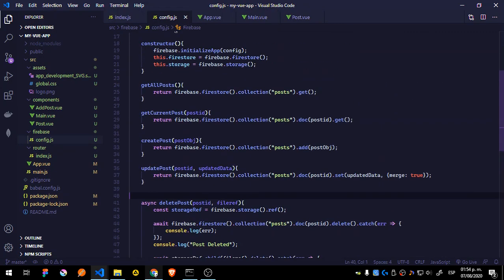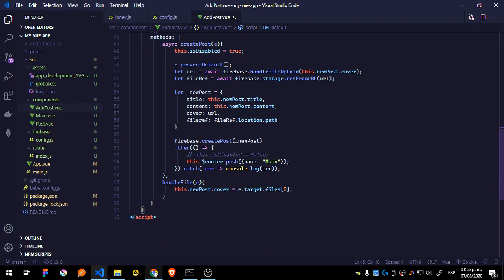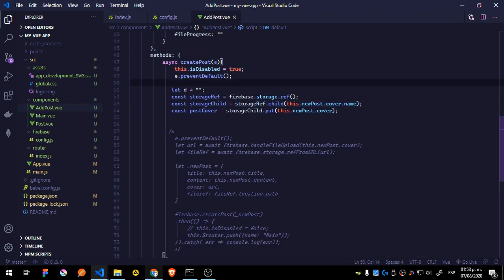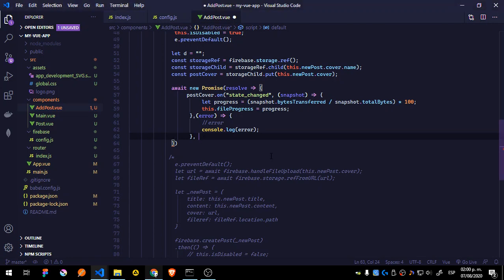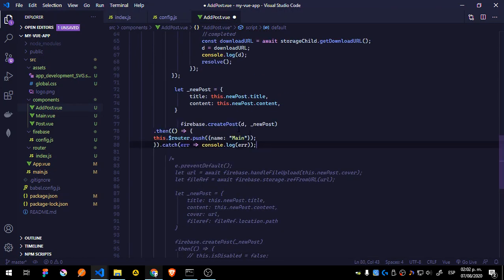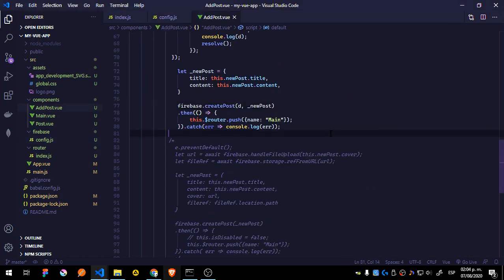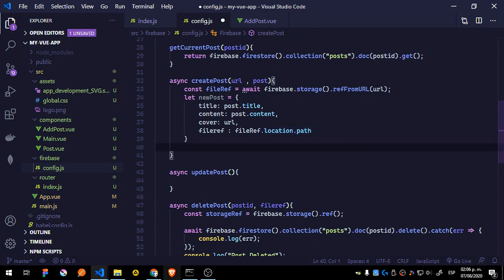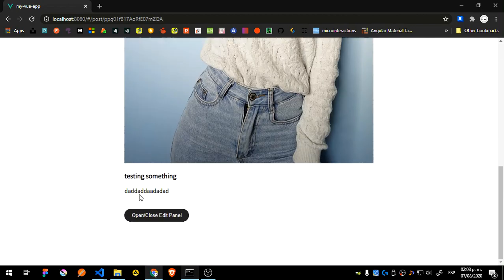Build a Simple Posts App with Vuejs and Firebase #8 (File Upload Progress - AddPost )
In this video we will change the way the addpost component works, we will move some code around to the template to allow us to see the progress of the file as it is being uploaded; this could be easier using RxJs but we will just do it using the vuejs way.